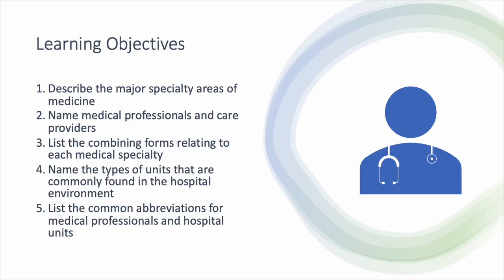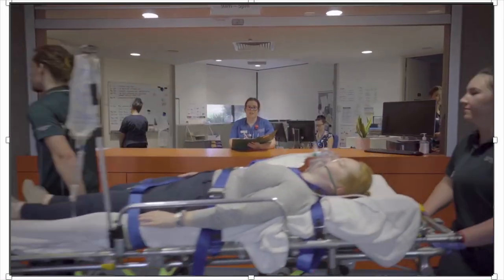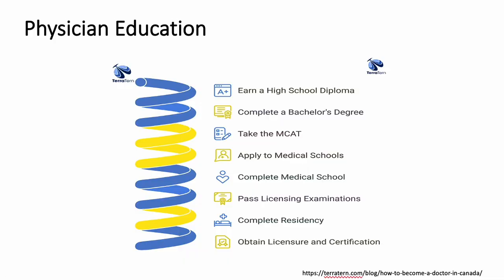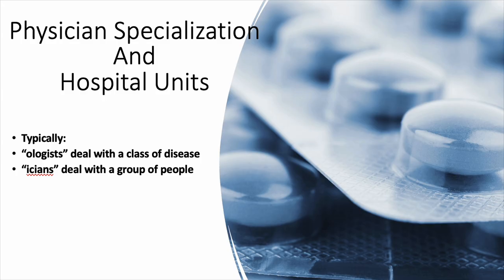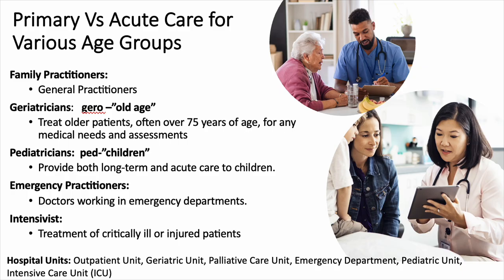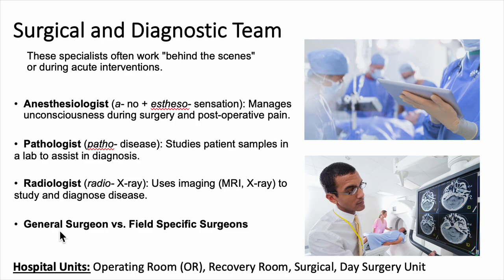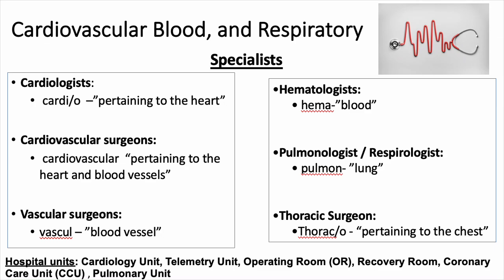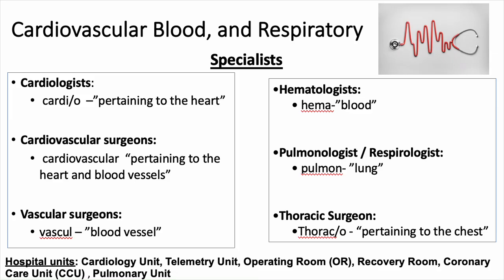Medical Specialists pt 1